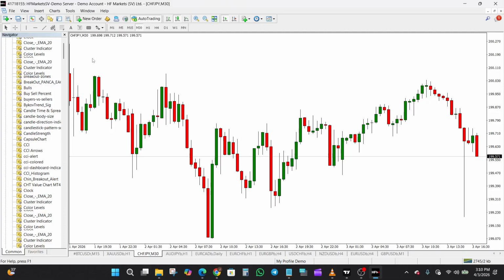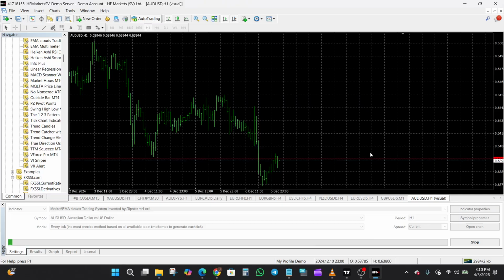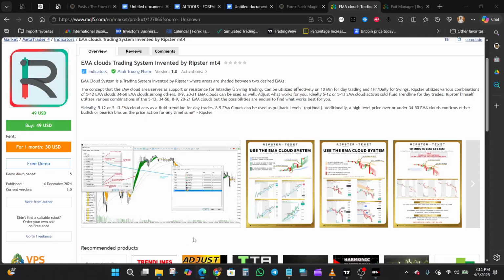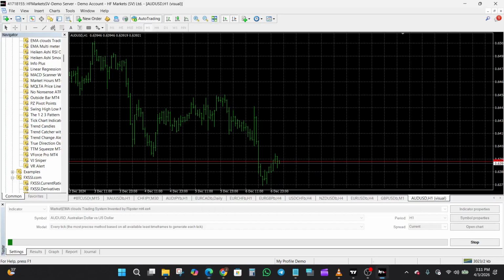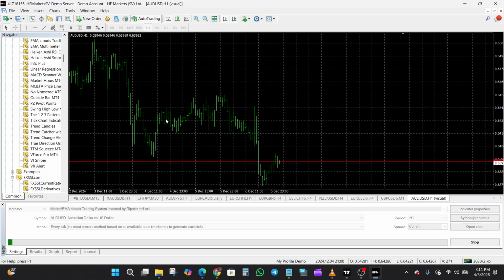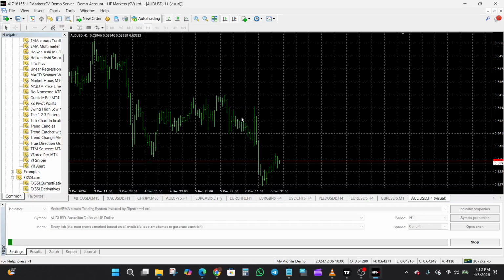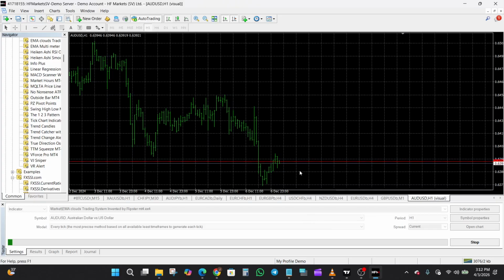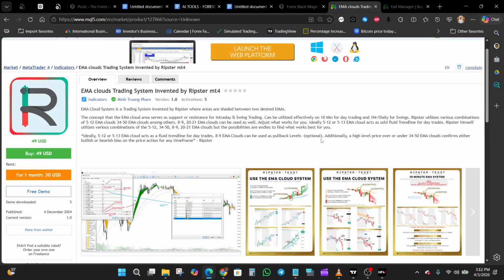EMA Cloud Indicator for MT4 & MT5 Explained – Setup, Strategy Tester & Key Features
In this video, we explore the EMA Cloud Indicator for MT4 & MT5, including how to access it, test it, and understand its core functionality.

We walk through how to locate the indicator on the MQL5 marketplace, discuss its pricing and rental option, and demonstrate how to test it using the strategy tester. Since the demo version cannot be used on a live chart, this video shows you how to evaluate its behavior within the tester environment.

You’ll also learn about the concept behind EMA clouds and how they are used to interpret market direction and trend structure. Additionally, we emphasize the importance of properly testing any indicator and gathering enough data before making any financial commitment.

If you're considering premium indicators or exploring free alternatives, this video will help you better understand your options and approach.